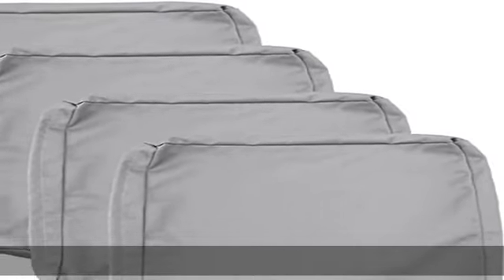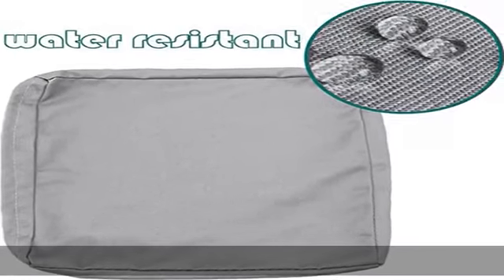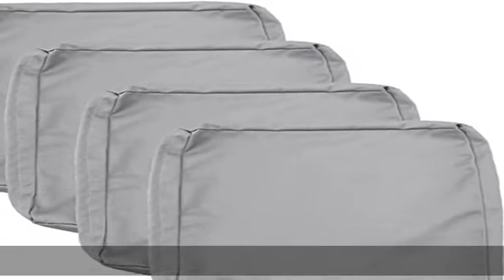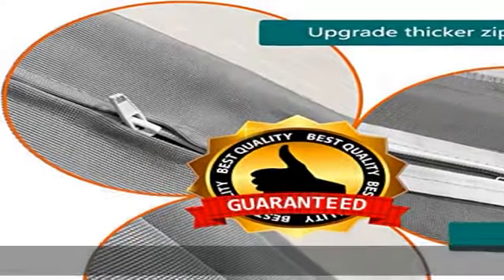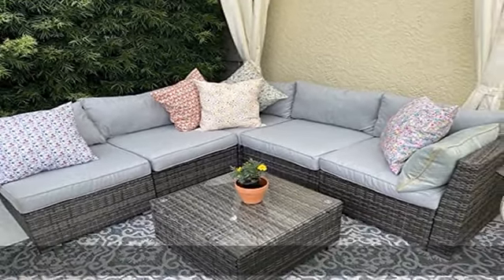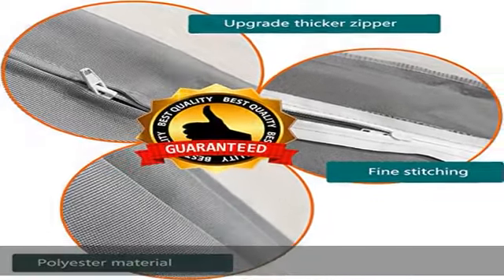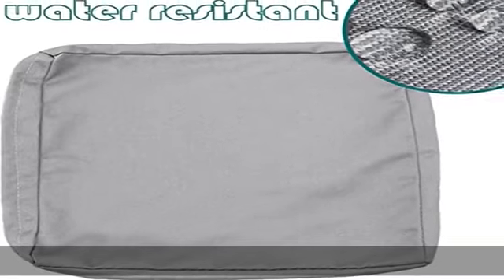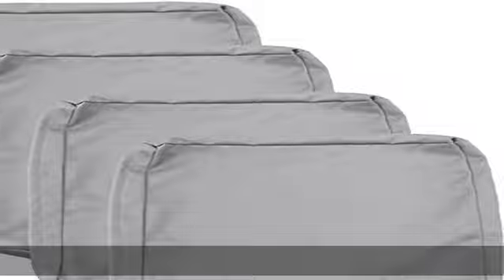Sqodok Patio Cushion Covers 24x24, 4Pack Outdoor Cushion Covers for Patio Furniture, Waterproof Pat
Sqodok Patio Cushion Covers 24x24, 4Pack Outdoor Cushion Covers for Patio Furniture, Waterproof Patio Cushion Slicovers Replacement, Outdoor Chair Seat Cushion Covers for Wicker Chair, Grey Heather